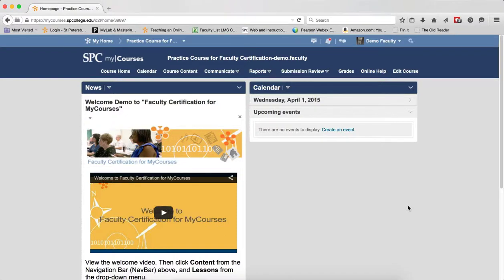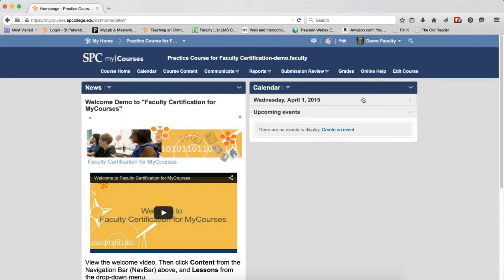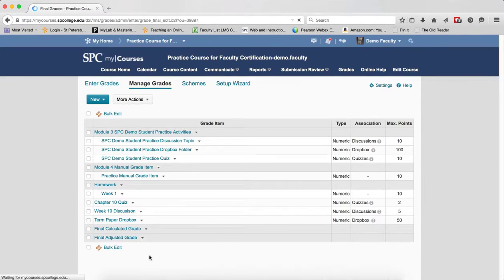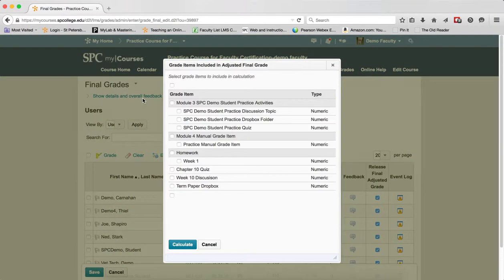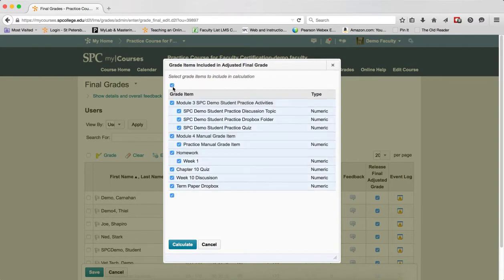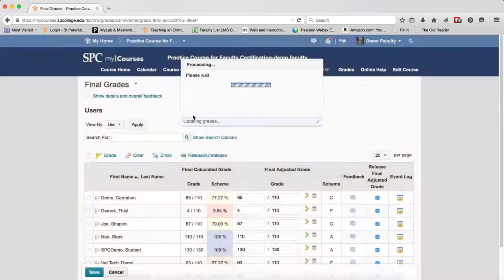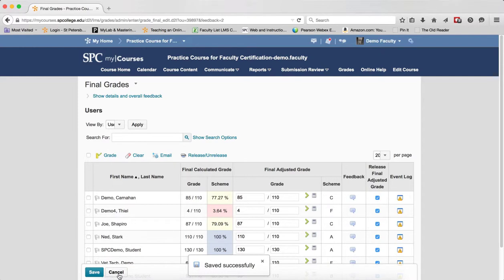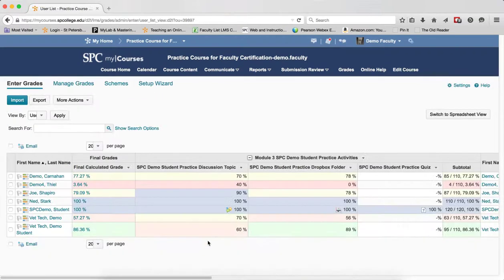Quick Guide - Recalculating the Final Adjusted Grade